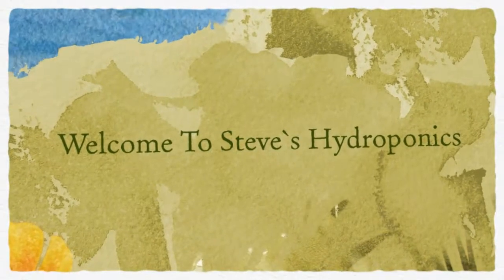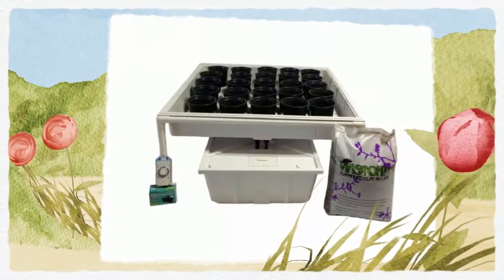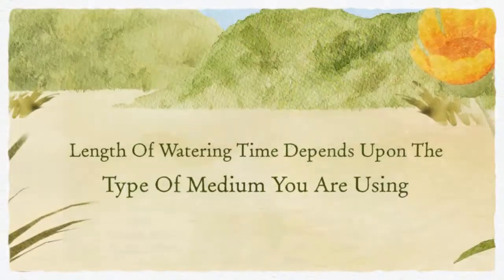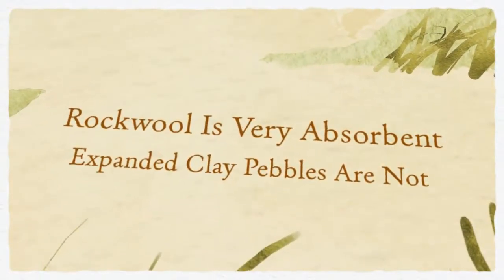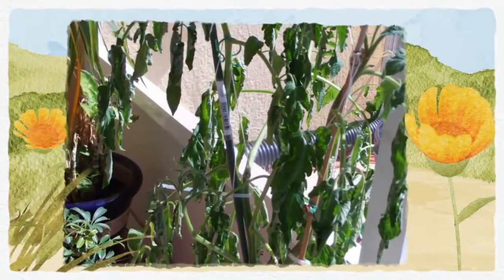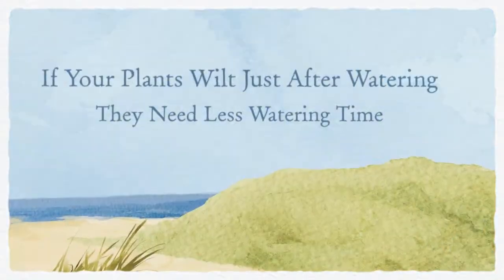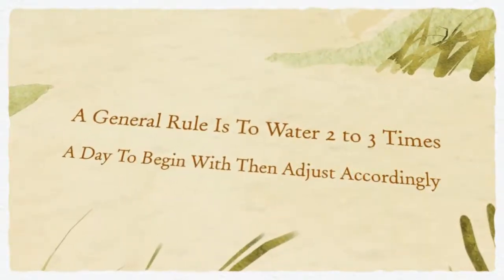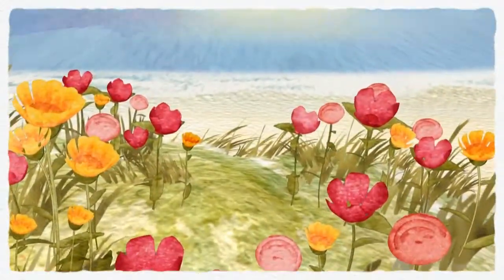Ebb and flow watering | Hydroponics Halifax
How Often Should You Water Your Plants In An Ebb And Flow System?

Watering will all depend on the type of plants being grown, the size of those plants, and what type of medium you are using. As you know plants are very particular about being over or under-watered so this is an important question.
First you need to determine if the medium you are using is absorbent or repellant. If you are using Rockwool you are dealing with an absorbent medium while Hydrocorn is a good example of a repellent medium that doesn't hold a lot of water.
You want your medium to be moist but not drenched and you want your medium to dry out somewhat between waterings. So, if you watch your plants before and after waterings it will be very easy to tell if you are watering too much or too little.
If your plants wilt before you water, but perk up immediately after watering, you may want to water a little more often. If your plants wilt just after watering than you are watering too much, and you should allot a little more time in between waterings.
A good general rule of thumb is to start plants being watered about 2 to 3 times a day and increase as plants show signs of needing water.